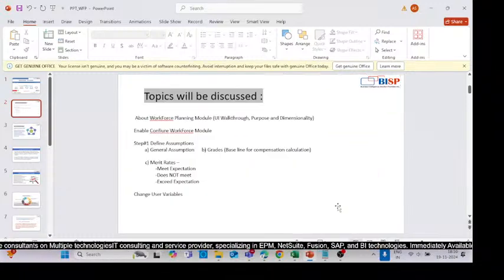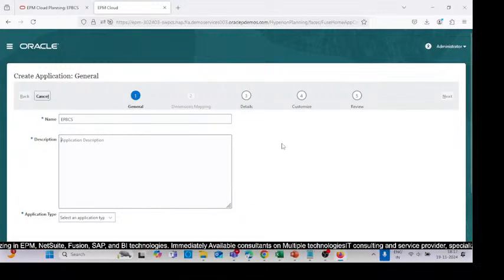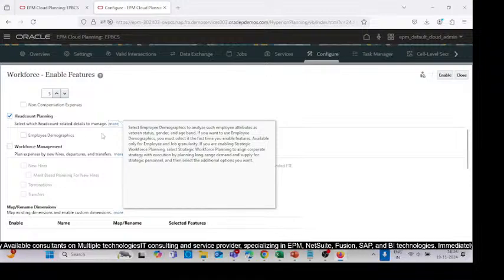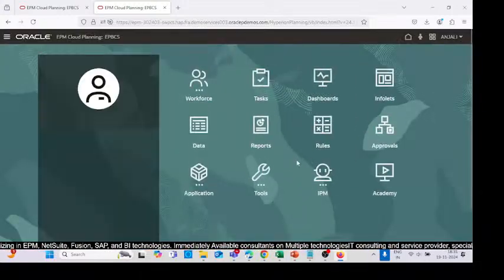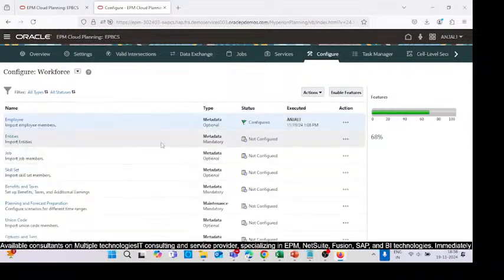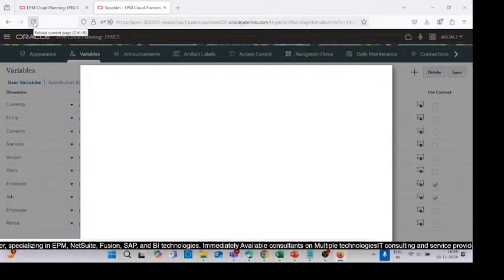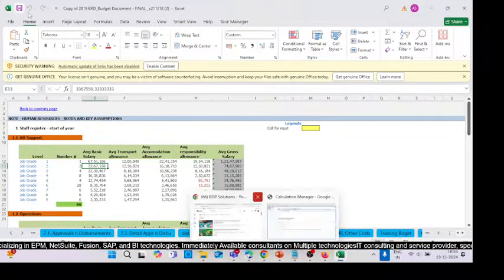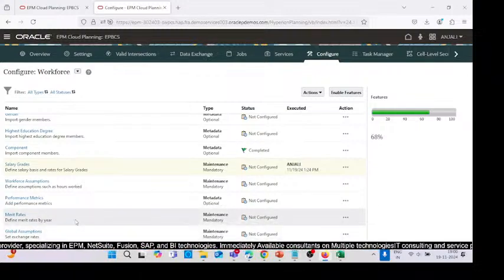Learn Workforce Planning -Case study | Oracle PBCS BISP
Workforce Planning in Action: Tips, Tricks, and Best Practices